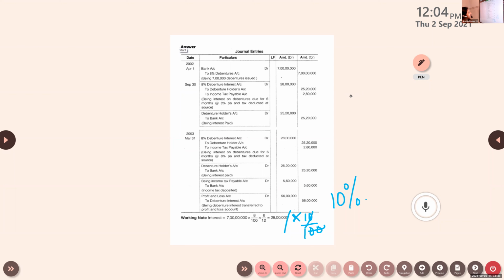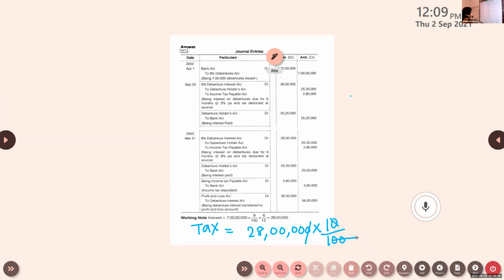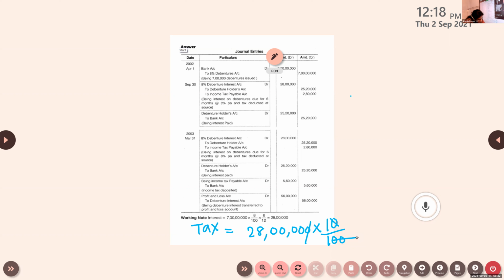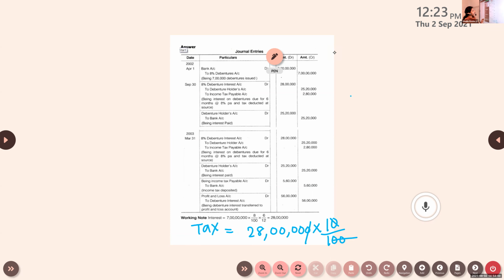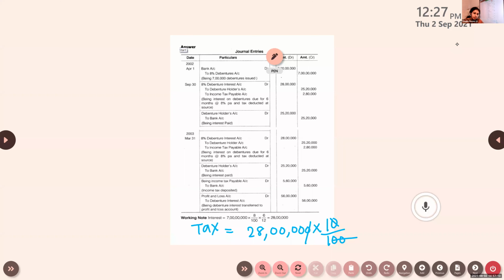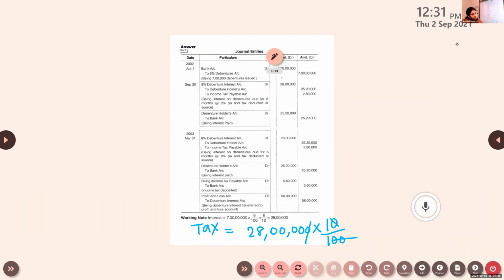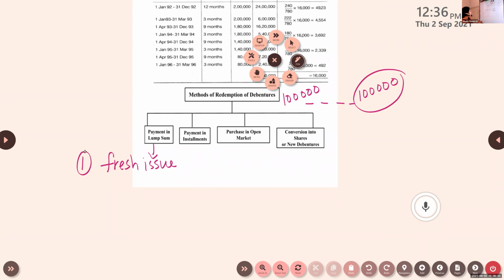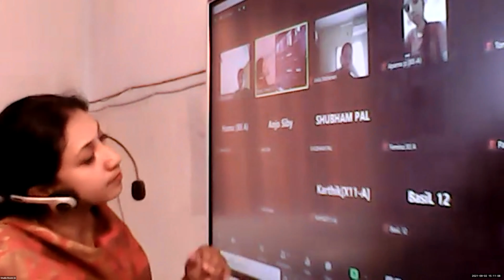Dr.Raju Davis International School | CLASS 12 ACCOUNTANCY | 02-09-2021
CLASS 12  ACCOUNTANCY  WITTING OFF LOSS ON ISSUE OF DEBENYTURES